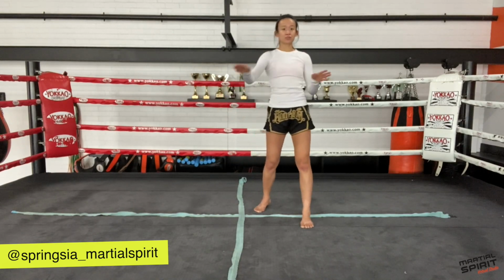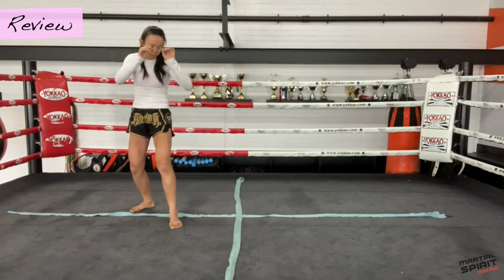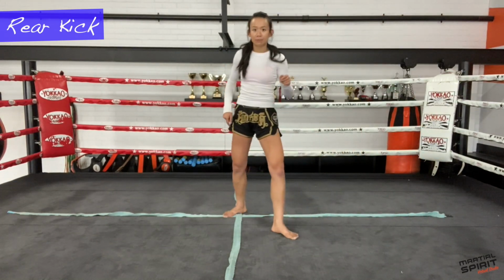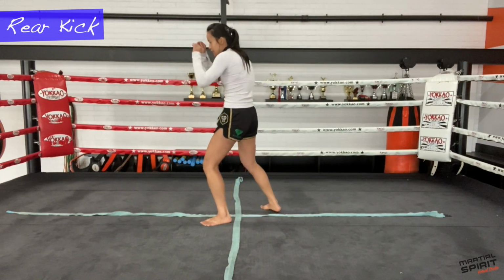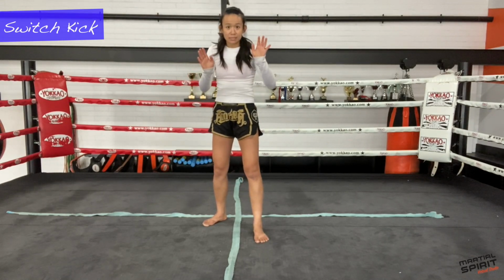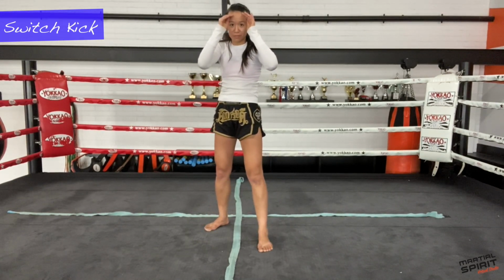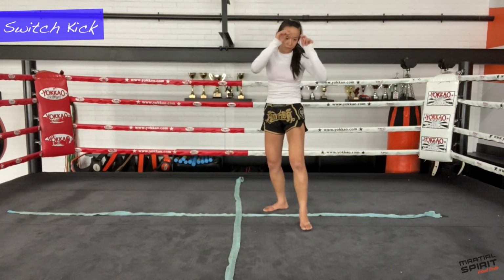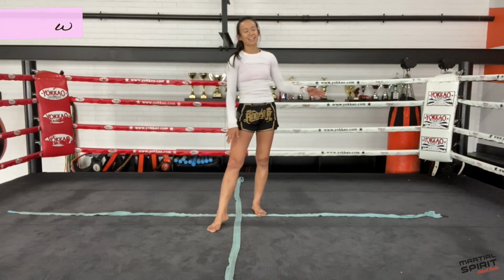BEGINNER MUAY THAI SHADOW BOXING |Roundhouse Kicks [Follow Along, 10 Minutes] (PART 3)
HEY TEAM!

Welcome back to part 3 of 3 of our short series on basic strikes. In response to some comments asking for a more beginner and basic video style, we'll be bringing you several 10 Minute Beginner Shadow Boxing videos. In each video, we'll cover several basic strikes and how you can practice them at home. We'll be looking at single strikes and focusing on improving our technique and balance when executing these strikes solo.

Review 01:03
Rear Roundhouse Kick 02:08
Switch Kick 06:00